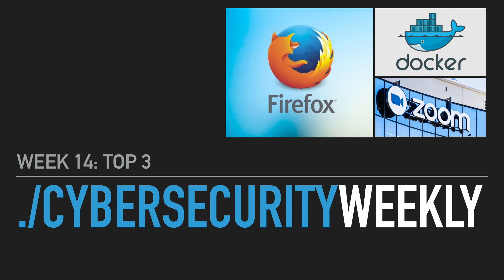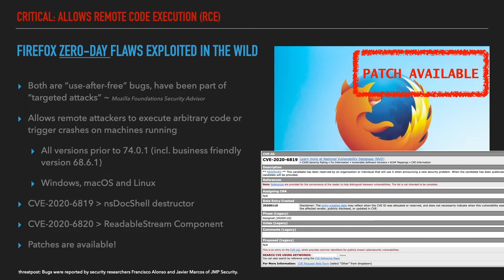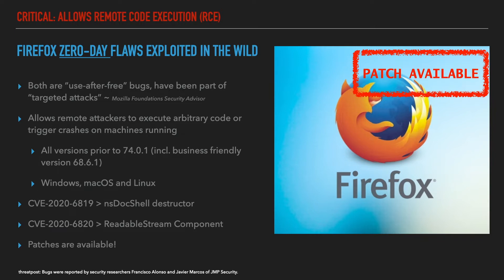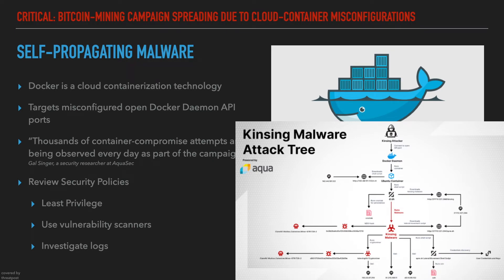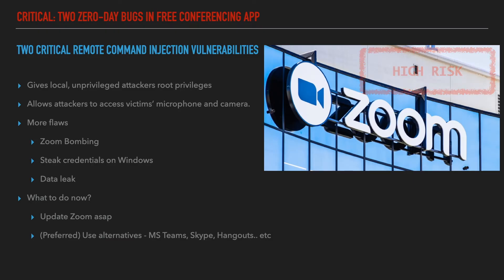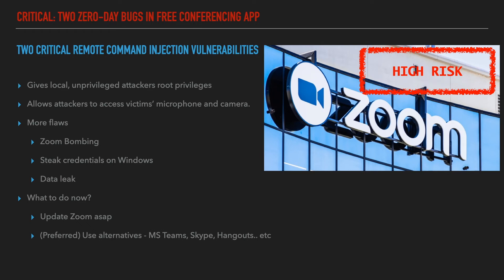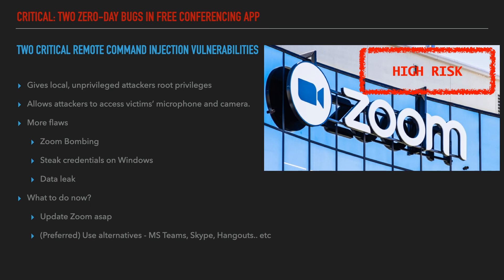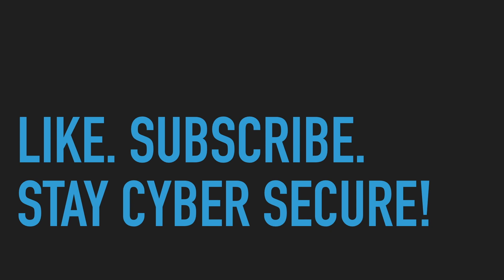Cyberecurity Weekly (week 14) | Mozilla Firefox, Docker and Zoom video chats hacked | Zero Day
This week's security news is about Mozilla Firefox, the Docker cloud containers and Zoom video application tool. Zero day attacks open in the wild making these tools & applications vulnerable.